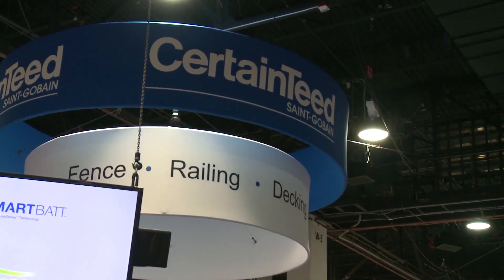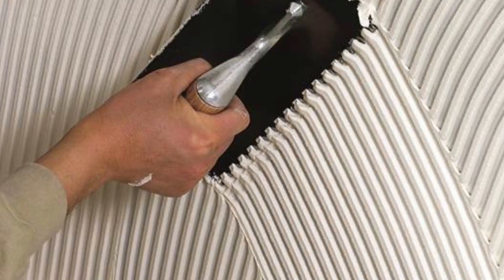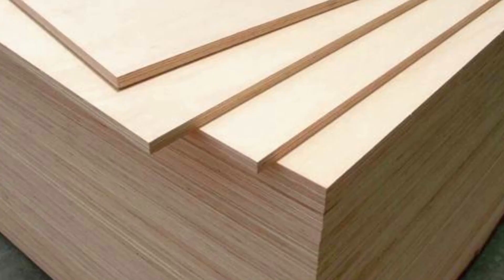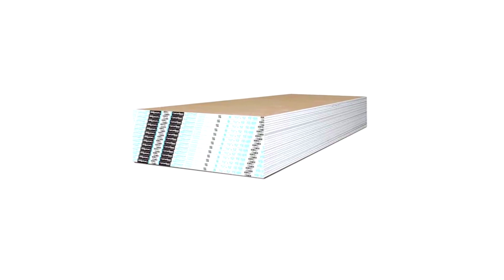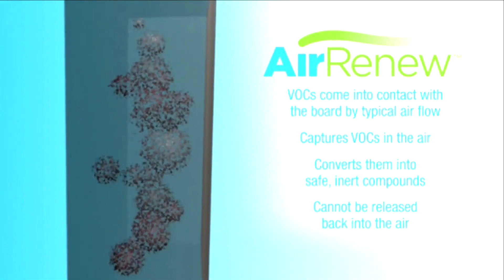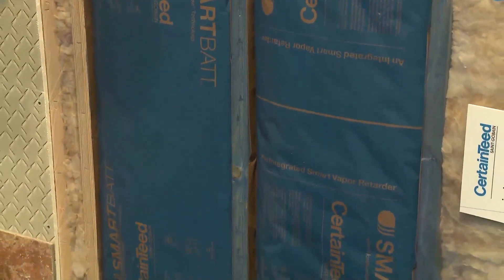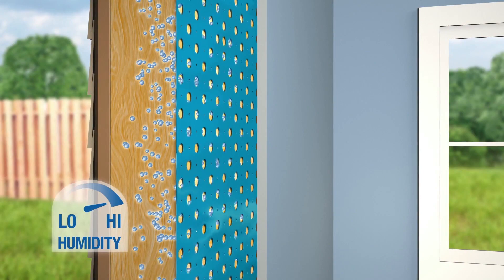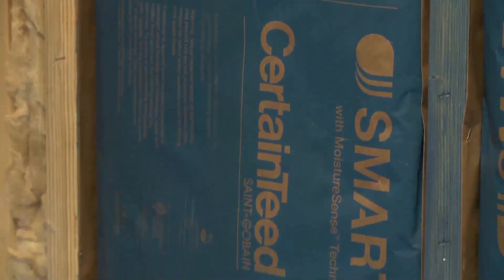The Latest Technology in Home Building Materials & Solar Panels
Take a look at the wallboard that actually captures formaldehyde, containing it within the wallboard itself. And, solar panels are both efficient and look great.